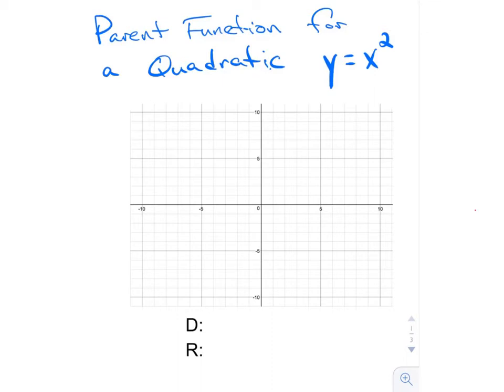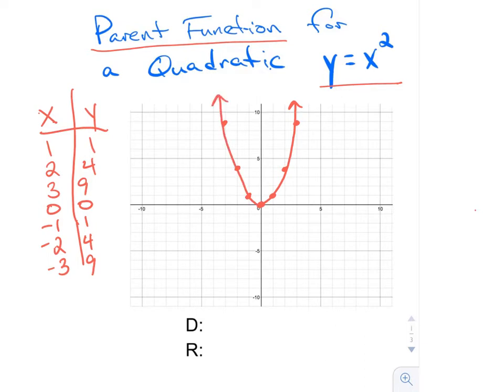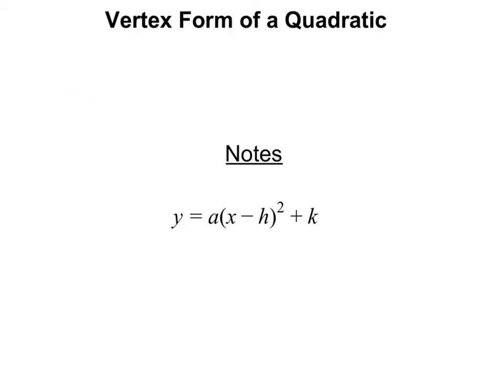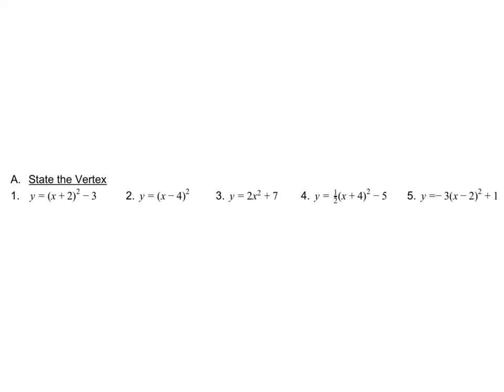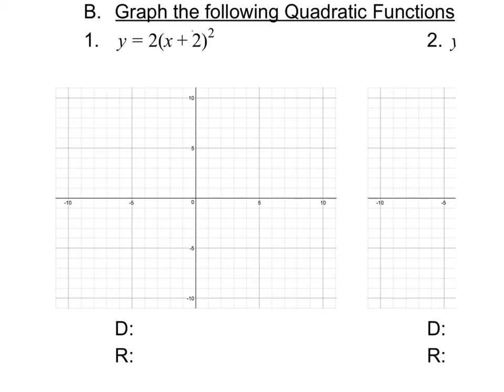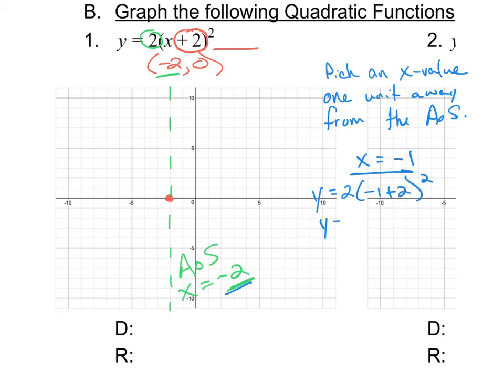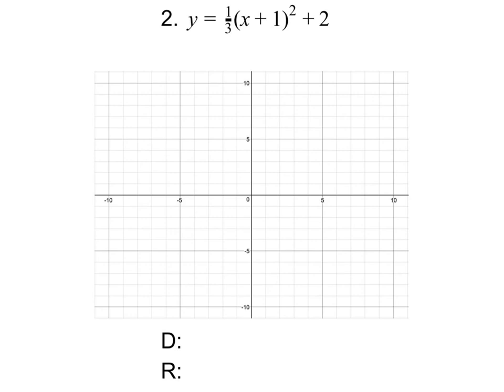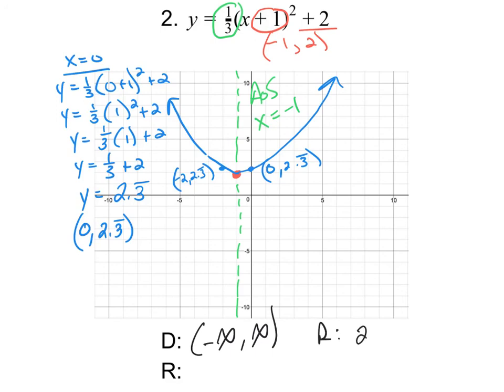Intro to Quadratics and Vertex Form - Algebra 2